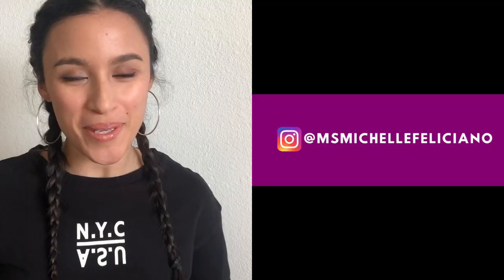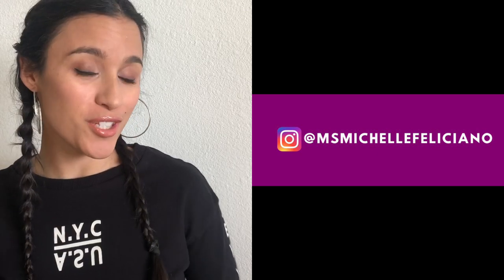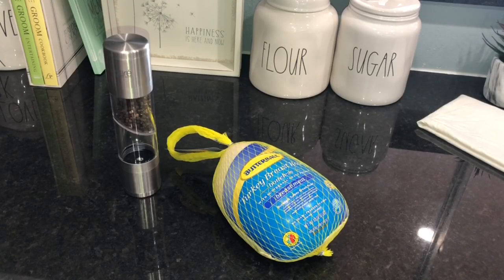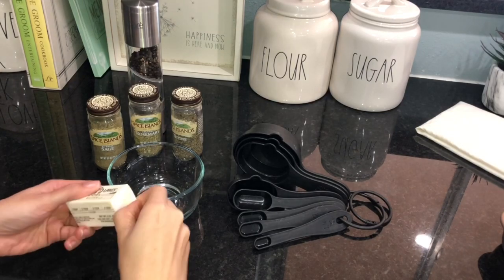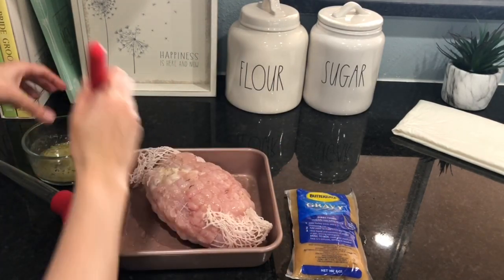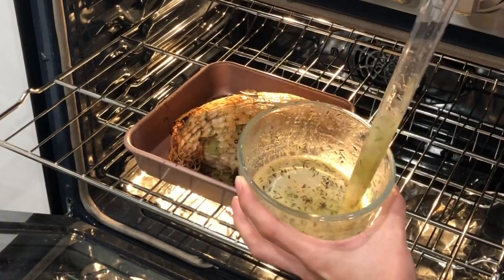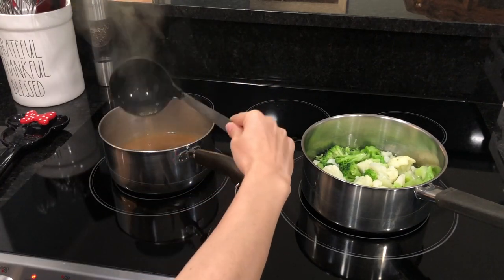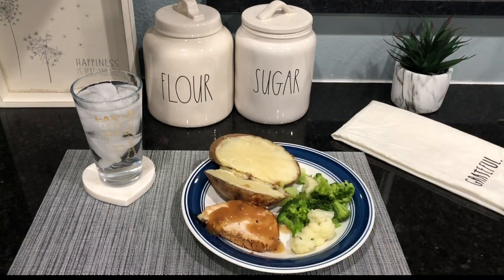TURKEY BREAST DINNER RECIPE | Quarantine Chronicles: Cook WithMe | Quick & Easy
Here's a quick, no hassle turkey recipe to try during Quarantine 2020, because why not?! Enjoy!